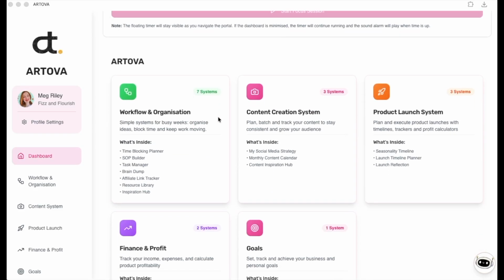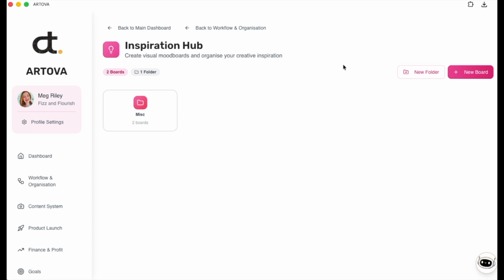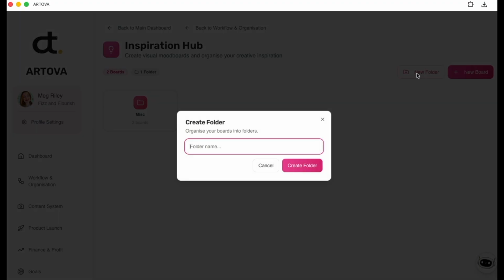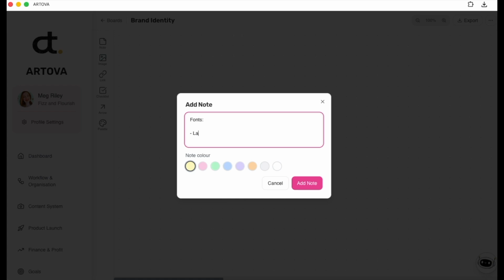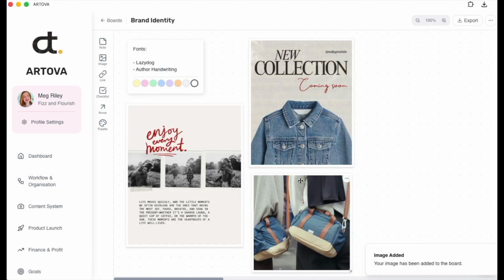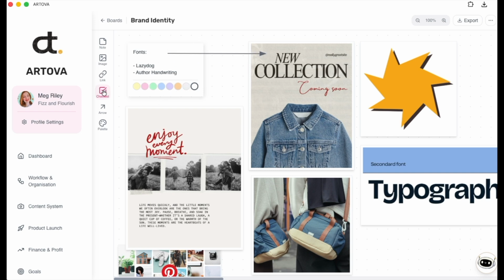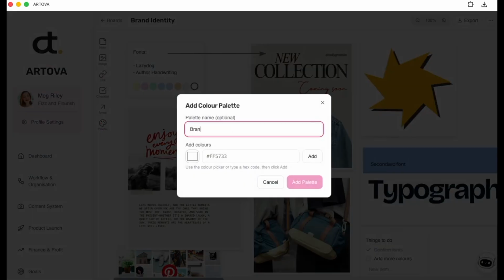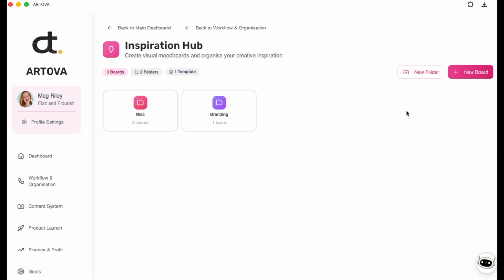Create Visual Moodboards inside ARTOVA (Inspiration Hub Tutorial)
Want to create visual moodboards inside ARTOVA? Explore ARTOVA free for 7 days

If your inspiration is currently scattered across Pinterest boards, screenshots, Instagram saves, camera roll photos, notes apps, and random tabs, this tutorial will show you how to organise your creative ideas visually using the Inspiration Hub inside ARTOVA.

In this step-by-step walkthrough, you’ll learn how to create moodboards and visual inspiration spaces that help you keep your creative direction clear, organised, and easy to revisit whenever you’re ready to create.

In this video, I’ll show you how to:

- create visual moodboards inside ARTOVA
- organise inspiration into boards and folders
- collect screenshots, images, colours, links, and references in one place
- build visual direction for launches, branding, products, and content
- keep your inspiration organised and easy to revisit
- reduce creative clutter and scattered ideas

The Inspiration Hub is designed to help creative business owners, artists, makers, designers, and content creators gather inspiration more intentionally instead of losing ideas across multiple platforms and apps.

Rather than endlessly scrolling or forgetting ideas you wanted to revisit later, you can create visual boards that help shape your creative direction and keep everything connected in one workspace.

Whether you’re building a brand moodboard, planning a product collection, gathering launch inspiration, organising content ideas, or exploring creative direction for a project, this system helps turn scattered inspiration into something visual, clear, and actionable.